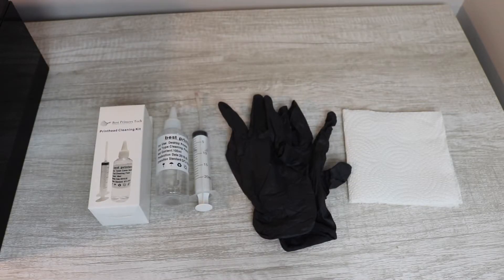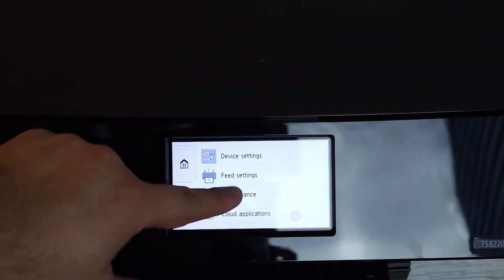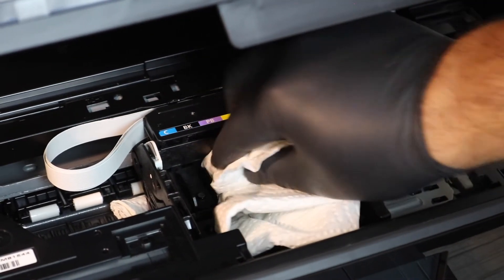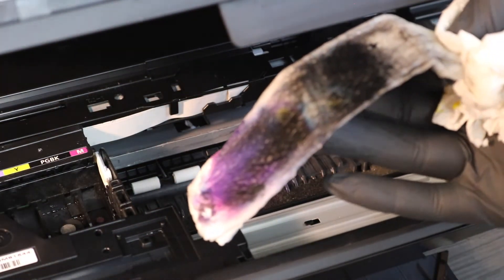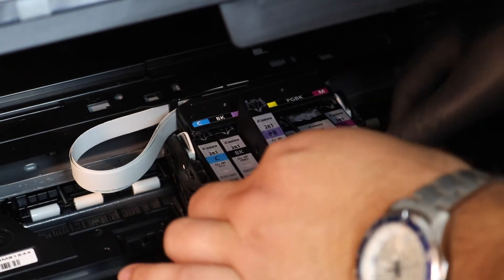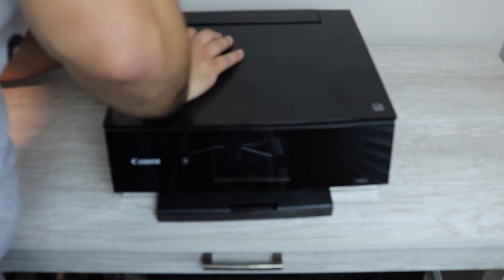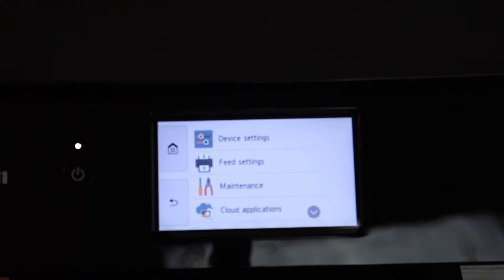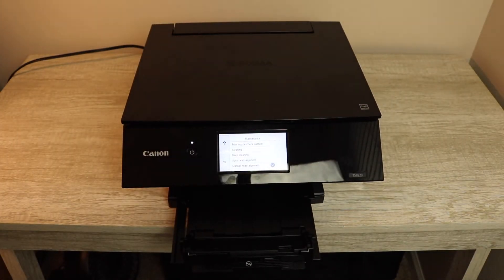Canon TS 8220 - Printhead Cleaning - Not Printing Color or Black BLANK PAGES FIXED! [MUST WATCH]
🖨️ Canon TS 8220 Printhead Cleaning Tutorial 🖨️

Are you experiencing issues with your Canon TS 8220 printer not printing color or black, resulting in blank pages? Don’t worry! In this comprehensive tutorial, we’ll show you how to clean the printhead and resolve these common printing problems effectively. Say goodbye to frustration and hello to vibrant, clear prints!

🔧 What You’ll Learn:

Signs that your Canon TS 8220 printhead needs cleaning
Step-by-step instructions for cleaning the printhead
Troubleshooting tips for blank pages and color issues
Preventive maintenance to keep your printer running smoothly